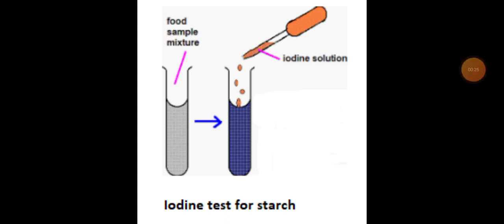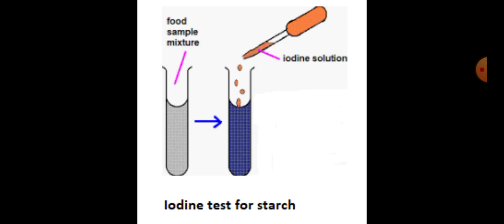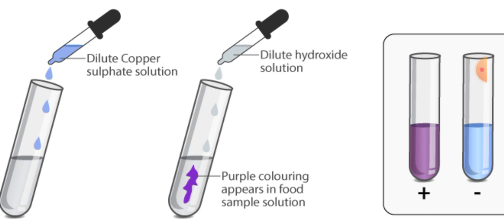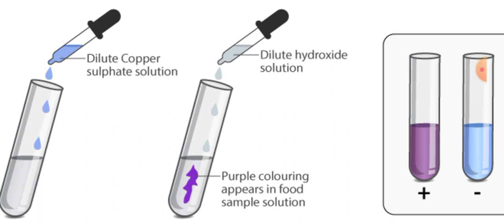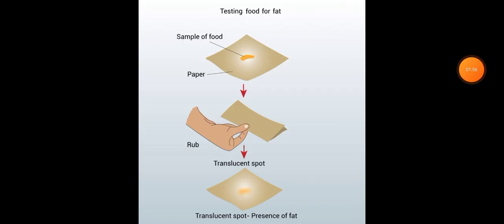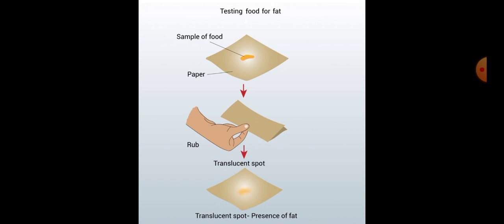Science Experiment for Food Samples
Answer to this question and you have a Chance of Winning ₹100!

Carbohydrates are ______ giving food.

Comment The Answer And win ₹100!!